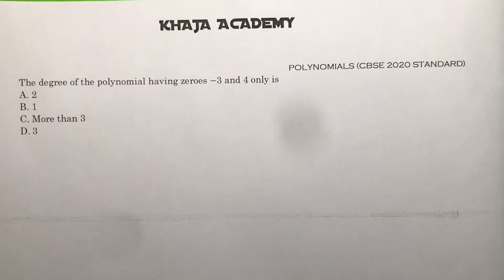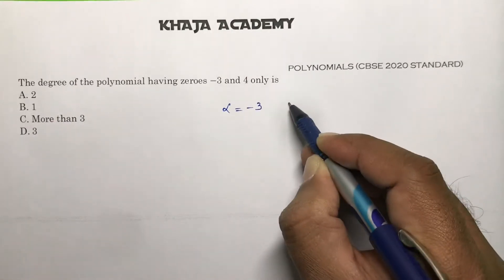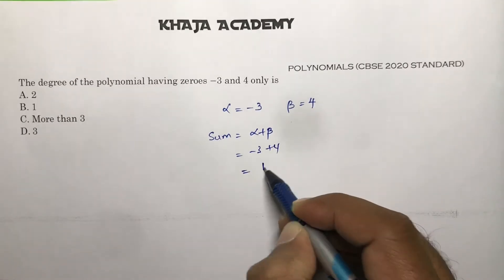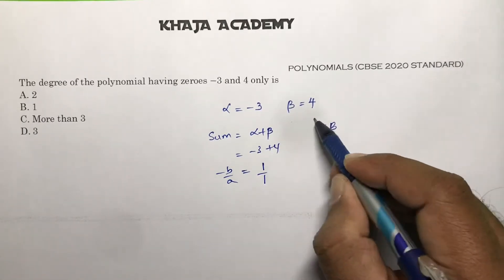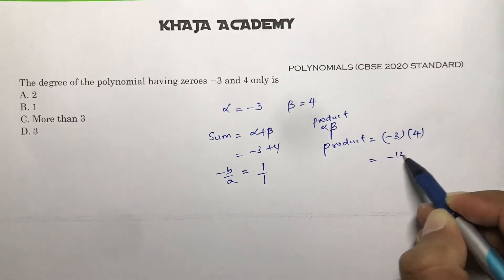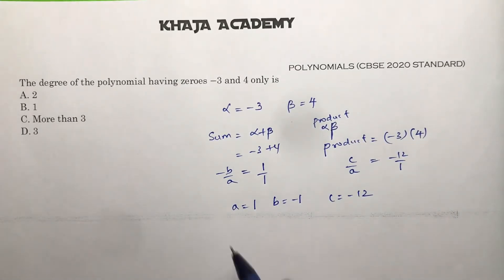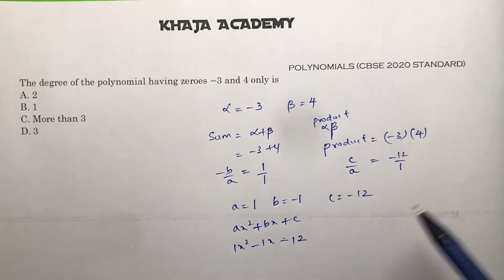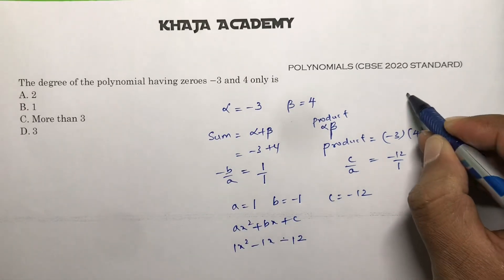The degree of the polynomial having zeroes −3 and 4 only is POLYNOMIALS (CBSE 2020 STANDARD)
POLYNOMIALS (CBSE 2020 STANDARD)
The degree of the polynomial having zeroes −3 and 4 only is
A. 2
B. 1
C. More than 3
D. 3

CLASS-10

CBSE

IMPORTANT MCQ

MOHAMMED KHAJA